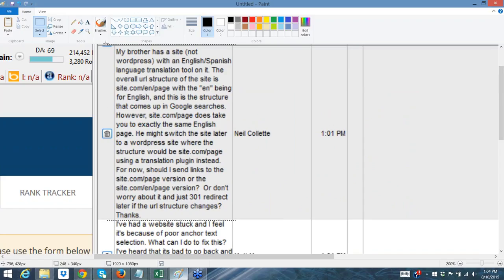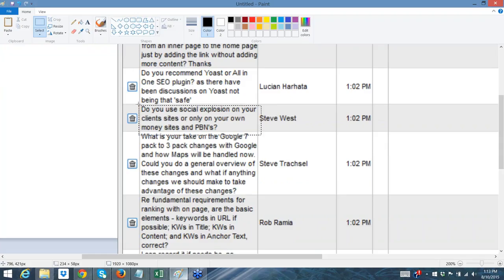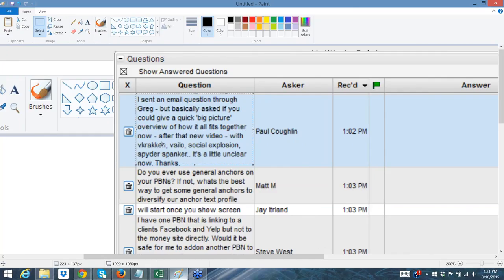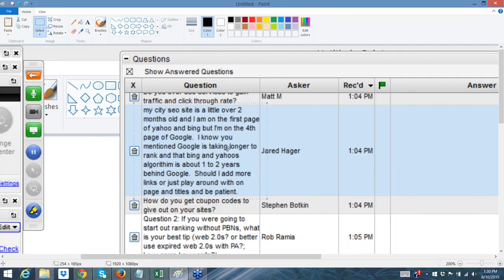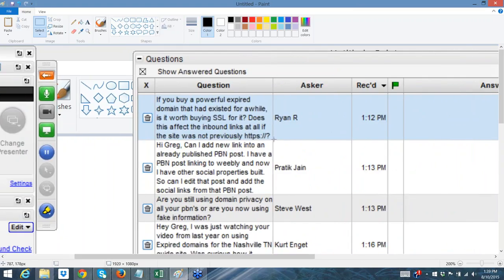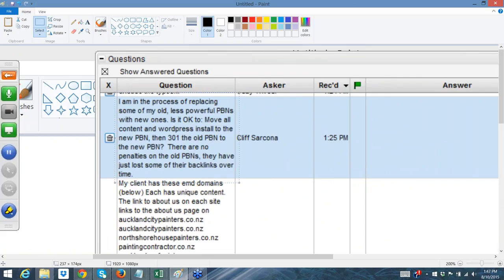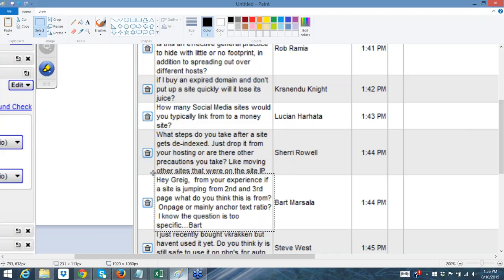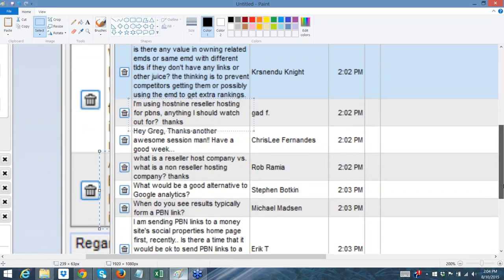QZX911 GR0G 8IO